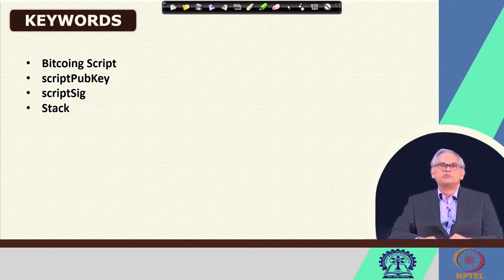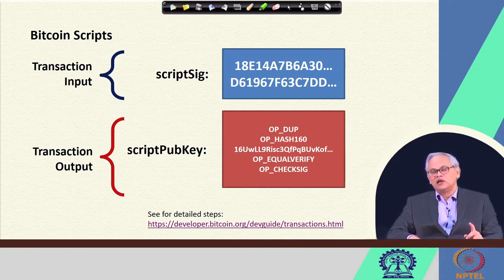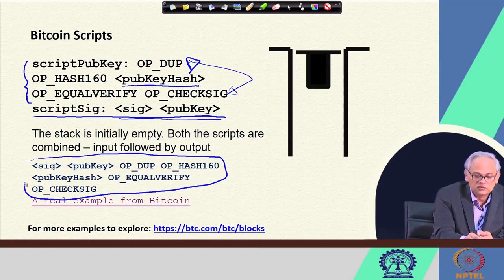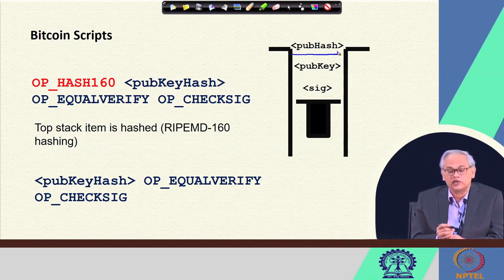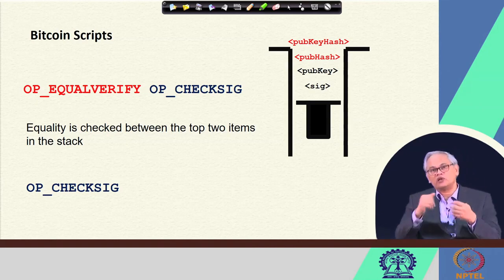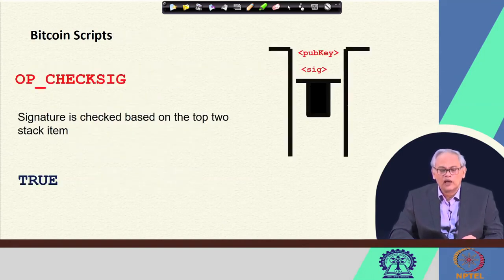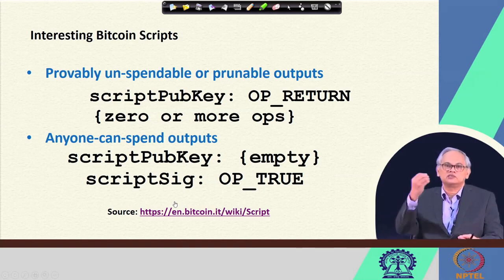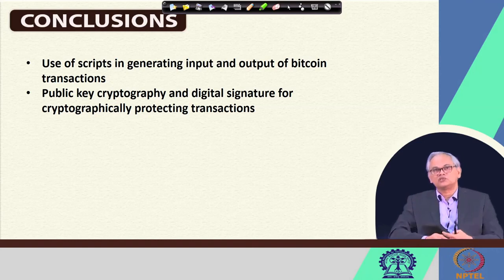Lecture 15 Blockchain Elements 3